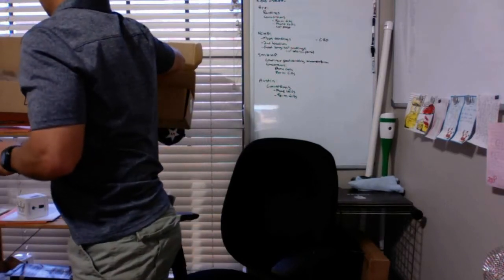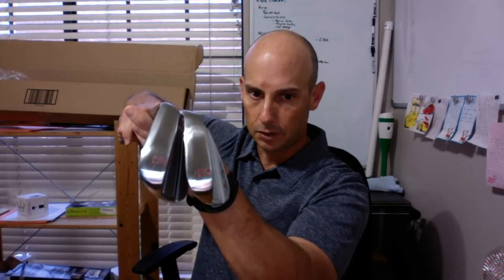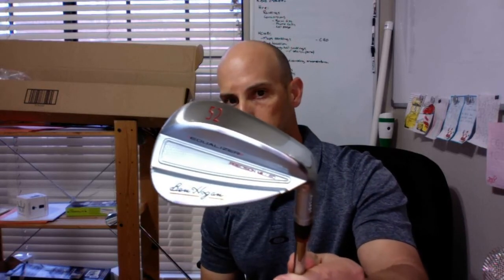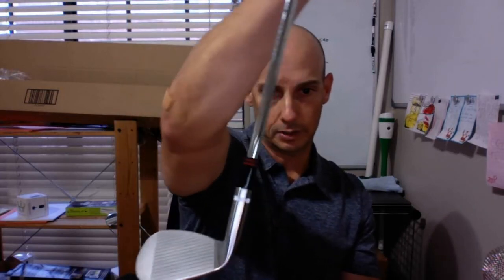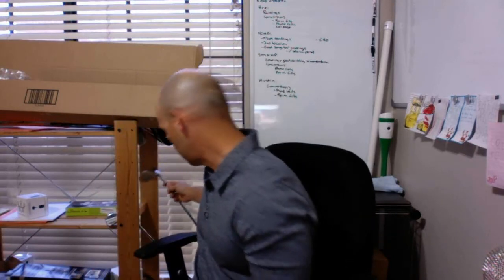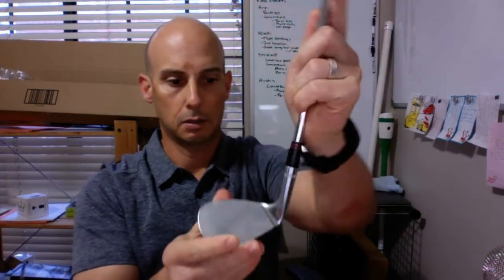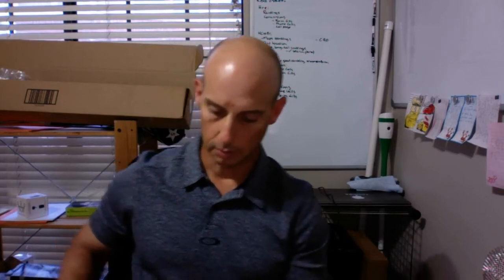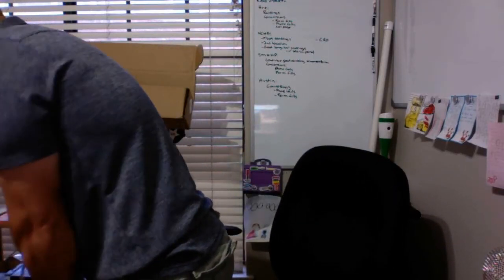Ben Hogan Equalizer Wedge Unboxing Video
Today I unbox the new Ben Hogan Equalizer Wedges. in the next couple weeks.

I've been after these since their release a few months ago. Here's what I got

Specs:
Right-handed
52* and 58*
Shaft: KBS Tour 90 R
I'll be taking these to the range in the course in the coming days and I'll be back here with a full review and recommendation.